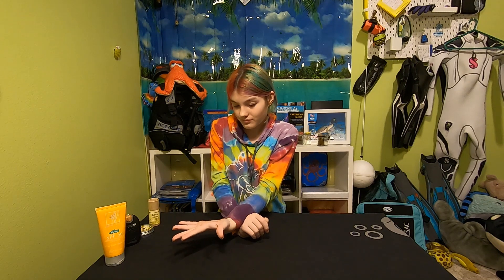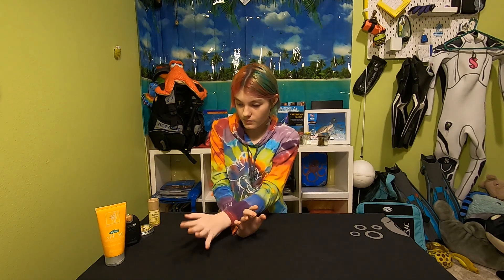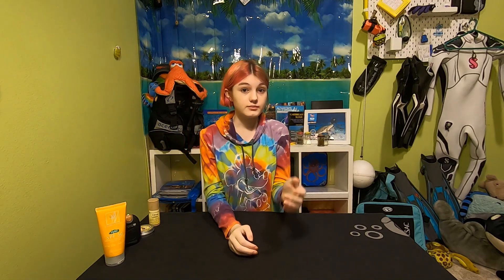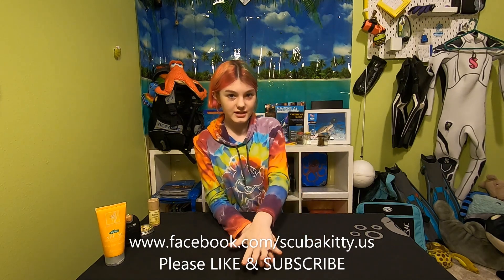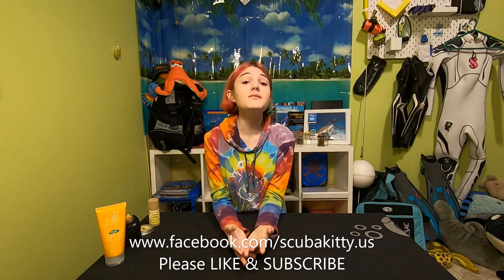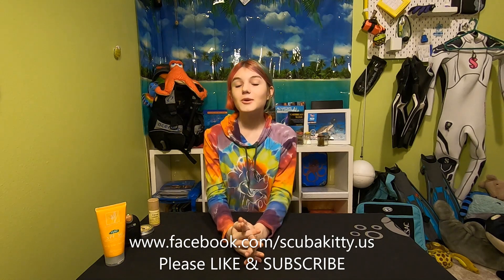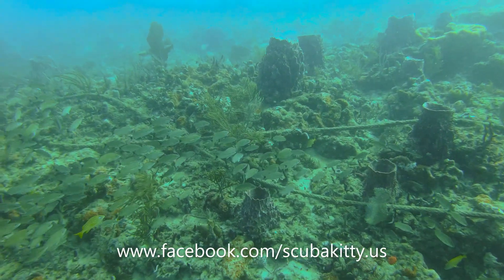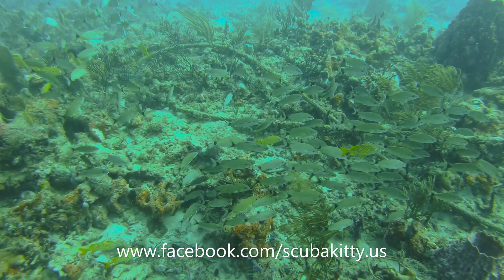Environmentally Friendly Products - Reef Safe Sunscreen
Sunscreens we use to protect our skin from the sun are highly toxic to coral & can cause permanent damage to its DNA. With so many people using toxic sunscreens while enjoying the beaches & diving in the ocean, this sunscreen pollution accelerates the damage to the coral reefs and other marine life.  But we need to protect our skin from the sun. There are options.

1) Using full coverage clothing items that have SPF like rash guards & dive skins
2) Use reef safe sunscreen for sun exposed skin

Mineral based sunscreens like zinc oxide and titanium dioxide seems to be less harmful to corals and don't cause coral bleaching. Also, these ingredients have to be non-nano for the partials not to be ingested by the corals. We have tried 4 zinc oxide based sunscreens, but only 2 specified non-nano zinc oxide as an ingredient. Always read the ingredients even if the label says "reef safe"! There a lot of options for sunscreens out there, so please read the ingredients and pick the safest item for you and the reefs.

Packaging is also something to consider when selecting the most environmentally friendly product. Most sunscreens come in plastic bottles and tubes or aerosol spray-cans. If you get these types of packaging then please recycle (the aerosol spray-cans can be difficult to get recycled, so contact your waste management company for specifics). We had two sunscreens that were not packaged in plastic. Plastics are especially harmful to all marine life, so please recycle if you use products packaged in plastic. One sunscreen, Raw Love from Hawaii, is packaged in a recyclable tin & a little of the sunscreen goes a long way. The other sunscreen is made by the Silver Falls Sustainability Co in Oregon & its packaged in cardboard that is compostable in commercial compost.

We all tend to use sunscreen to protect our skin from the sun when out having fun on the beaches or in the oceans. It's our job to pick a sunscreen that not only works to protect us from the sun, but also has the least impact on the environment we enjoy. So do your research, check the ingredients and consider the packaging to find the best sunscreen for you that is the most environmentally friendly, so we can continue to enjoy our oceans with the least impact on our coral reefs & marine life.